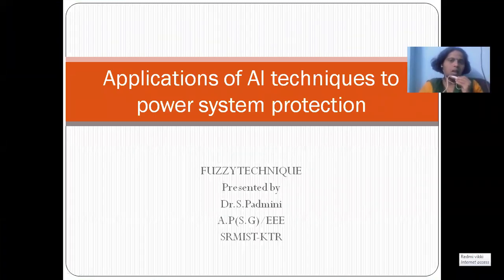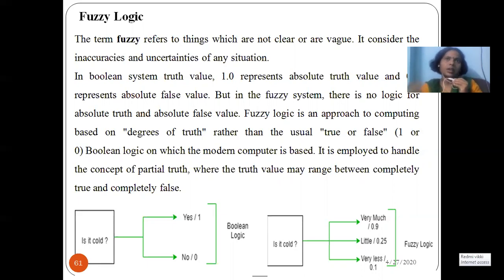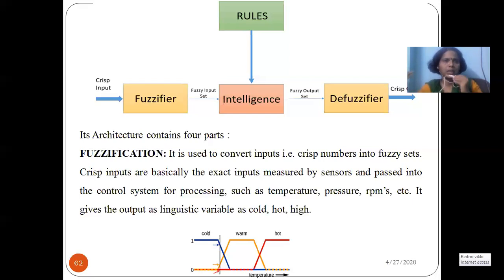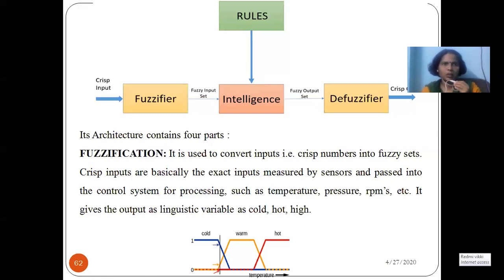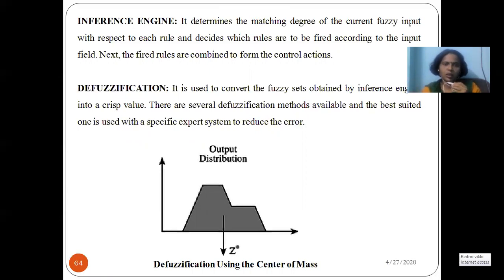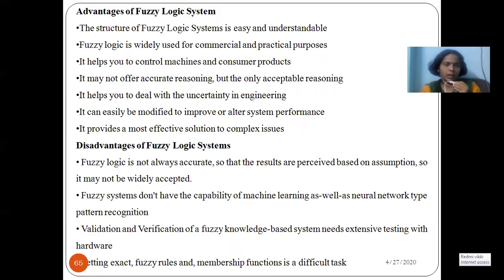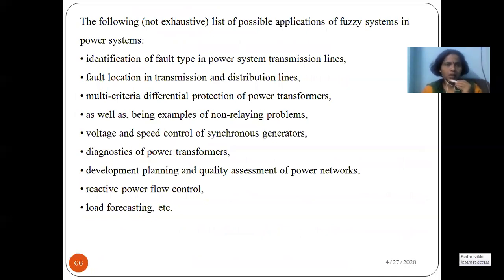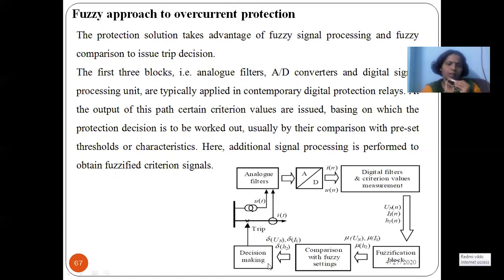67 Application of Artificial Intelligence AI techniques fuzzy logic for power system protection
Application of Artificial Intelligence AI techniques  fuzzy logic for power system protection. What is fuzzy logic ? Application on fuzzy logic for over current protection and differential protection of transformers